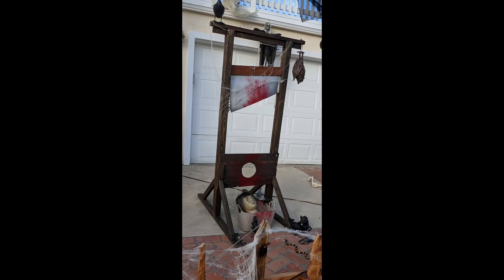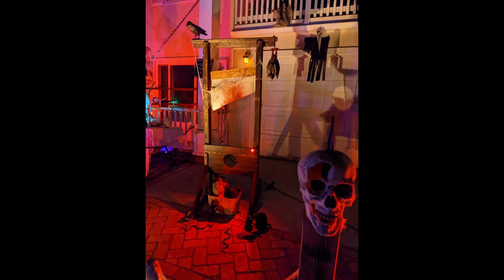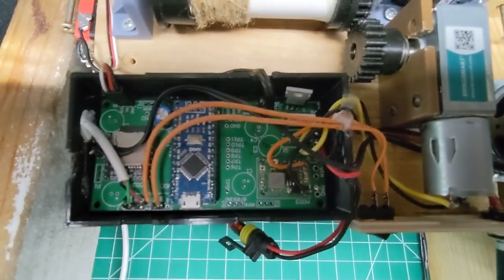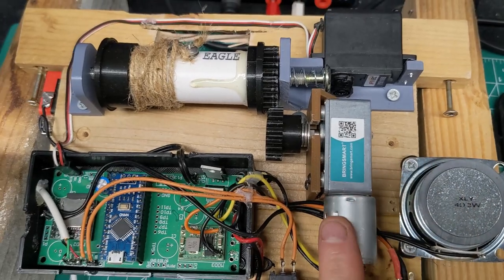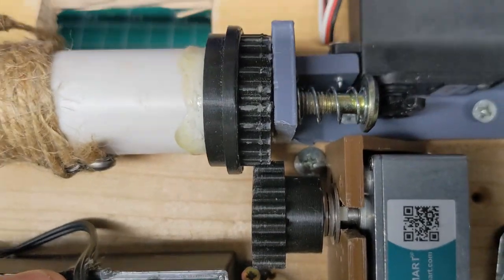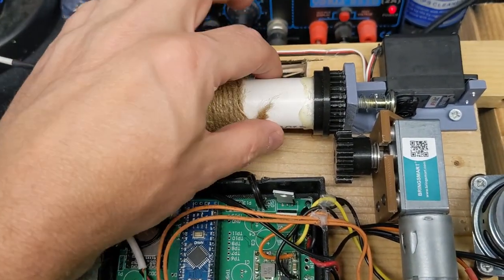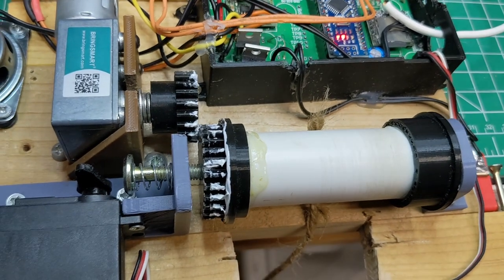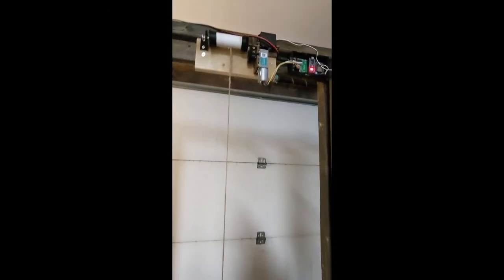Halloween Guillotine Motorized Blade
This is a short DIY guide to how I made my Halloween Guillotine motorized. This slowly lifts the blade, waits for a PIR trigger and then drops it hard!

The Guillotine is built from standard cheap bits of wood from HD.

As requested here is are the STL files and Fusion360 to let you tinker: